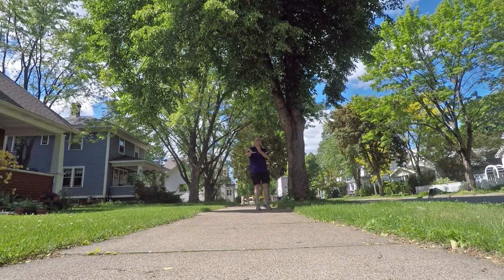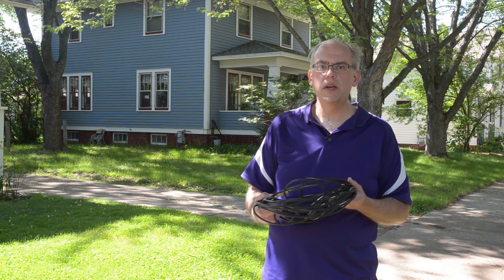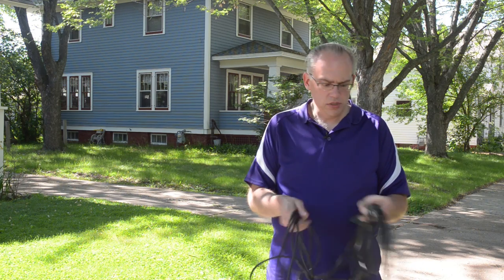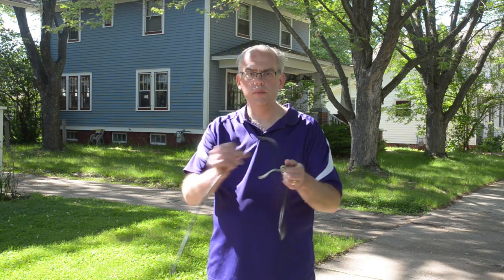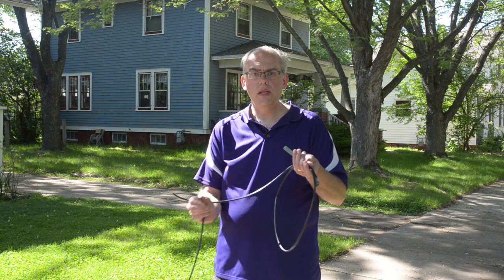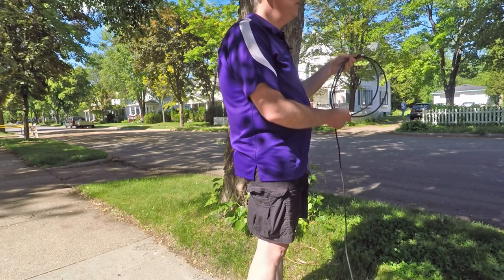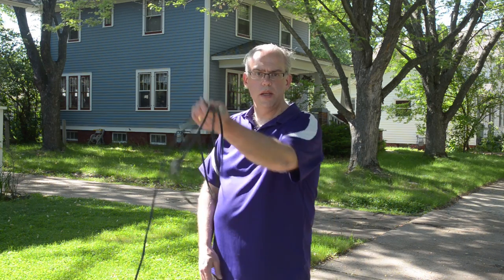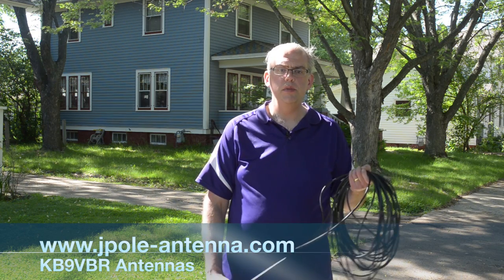How to Coil Cables Using the Over Under Method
How’d you like to deploy 50 feet of coax with just a flick of the wrist. Use the Over-Under Method to coil your cables and you'll be able to uncoil them with never a twist, kink, or snarl.